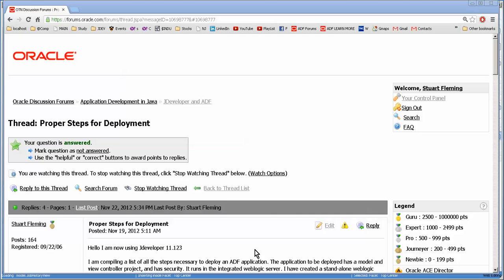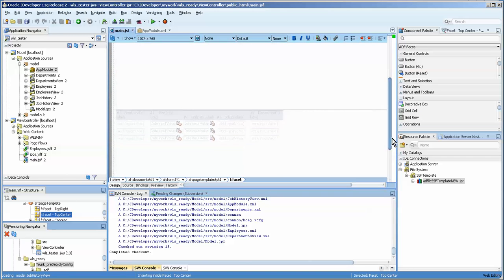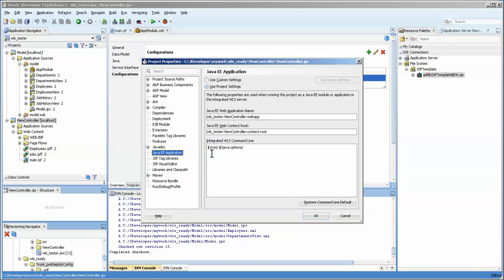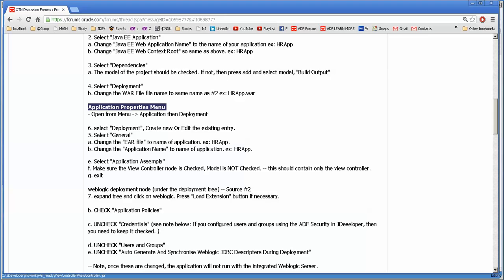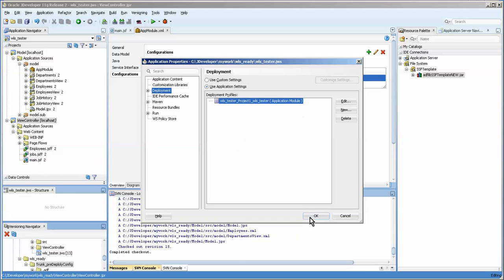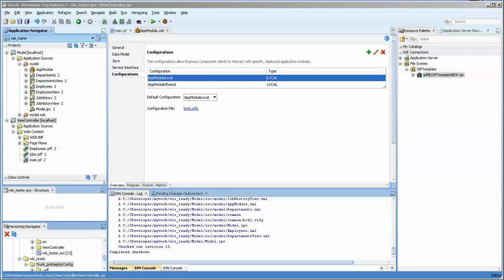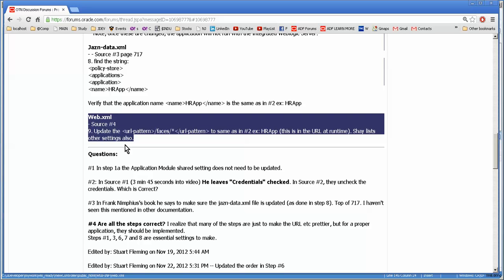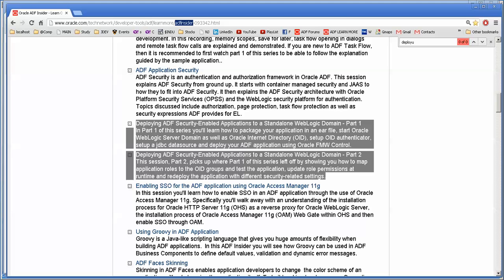056b Prepare ADF Application for Deployment to a Weblogic Server Part 2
This video follows the steps outlined in the ADF Forums about what settings you need to make to deploy to a stand alone weblogic server

Part 1 Create Weblogic Stand alone server
Part 2 Prepare an Application for Deployment
Part 3 Deploy the application